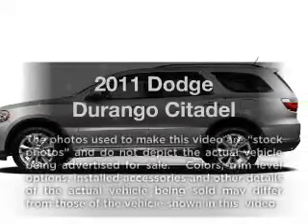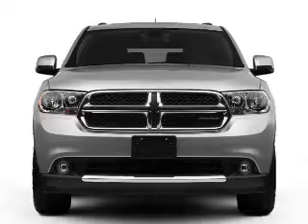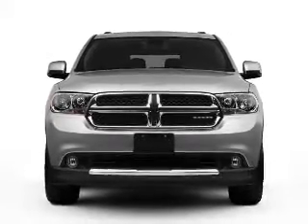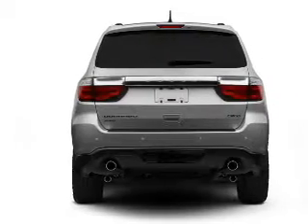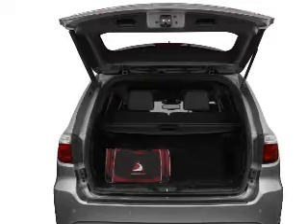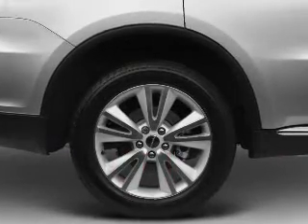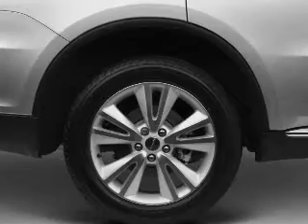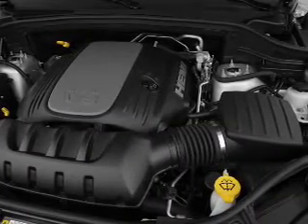2011 Dodge Durango - MEDINA OH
Year: 2011
Make: Dodge
Model: Durango
Trim: Citadel
Engine: 3.6 liter 6 cylinder 24 valve
Transmission: Automatic
Color: Dark
Mileage: 10
Address:
3205 MEDINA RD